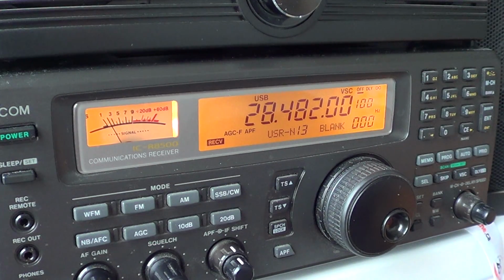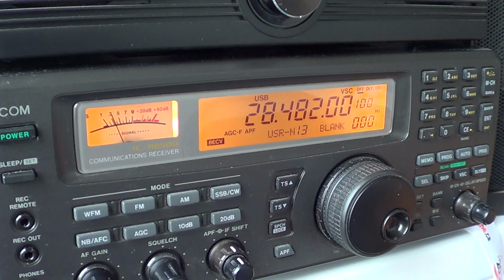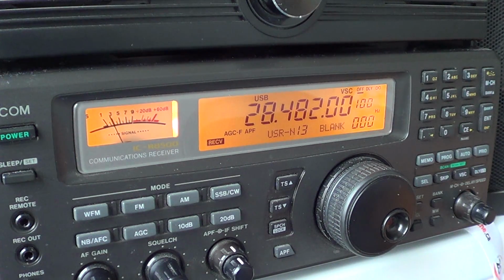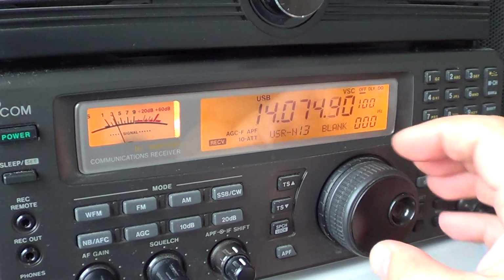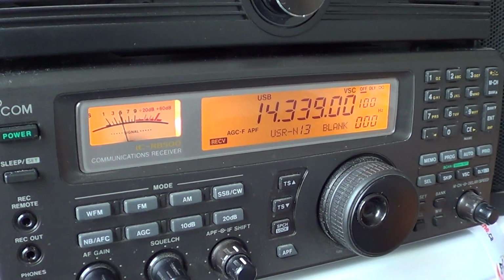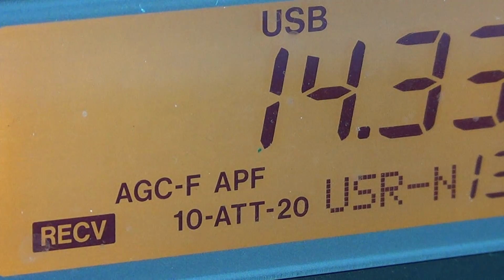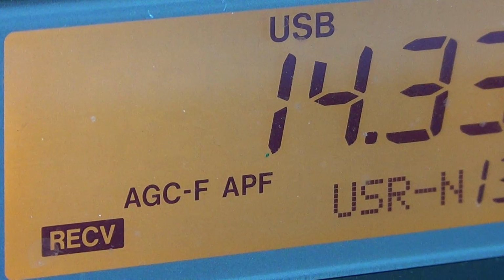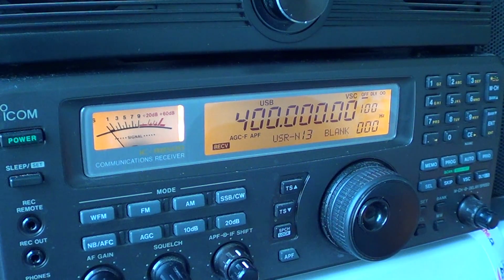Icom IC R8500 Basic Operations - Attenuators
Tutorial on using the internal attenuators on the icom ic r8500 communications receiver.  10 - 20 and 30 Db available